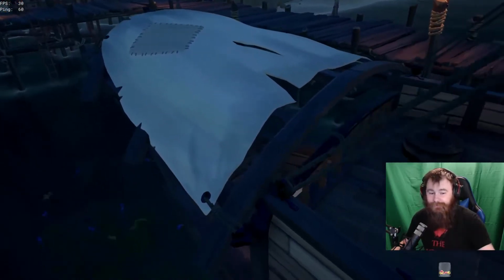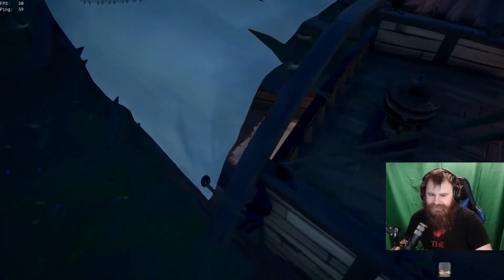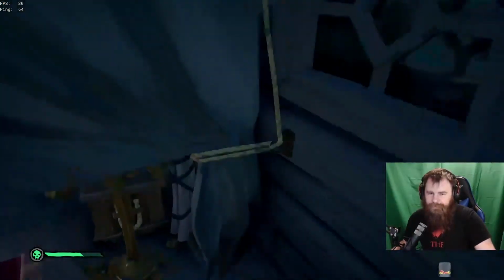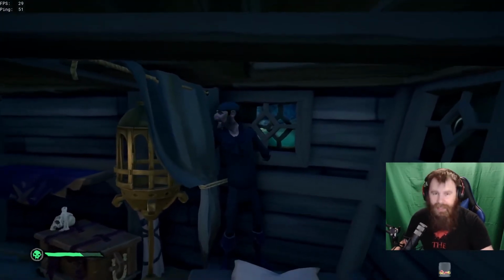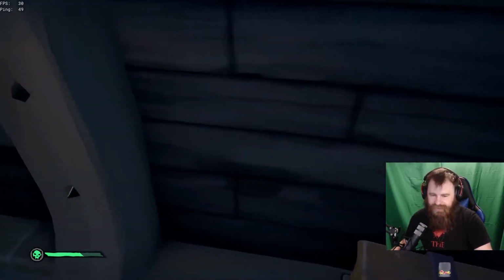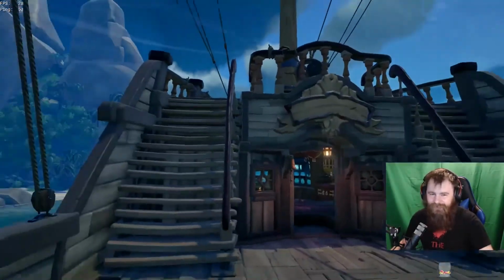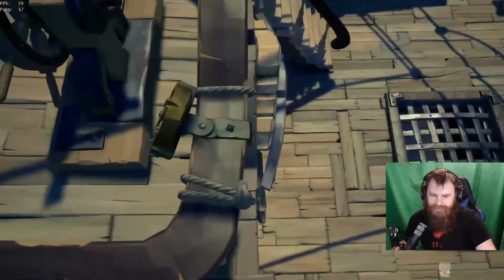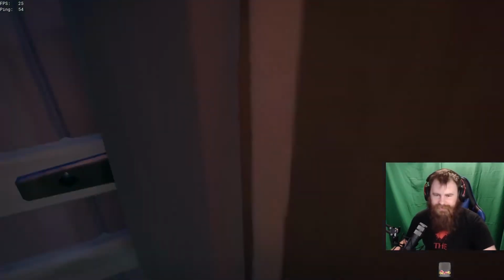Sea of Thieves Best Tuck Spots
How To Tuck
Best Tuck on Each Ships.
In this Video I Go Over Some of The Best Tuck Spots That I Found.

HouseGamingg